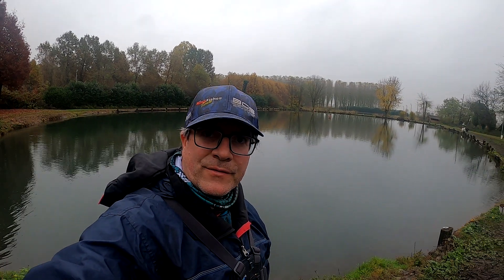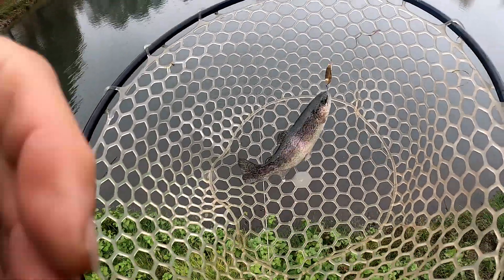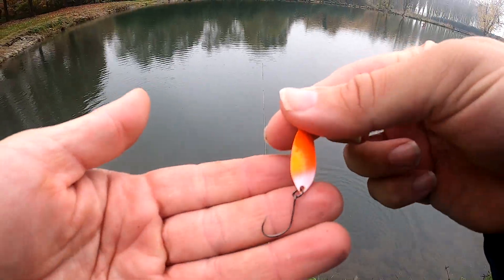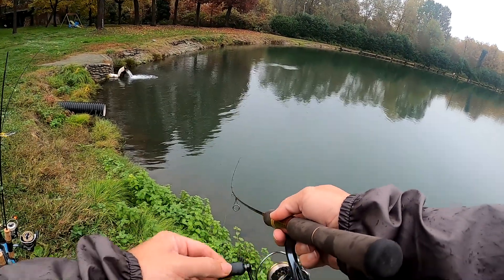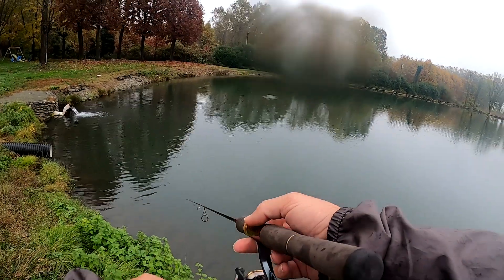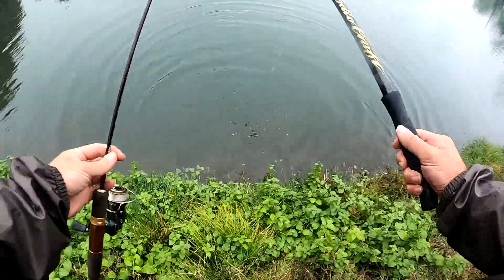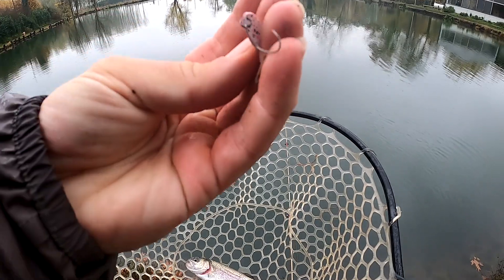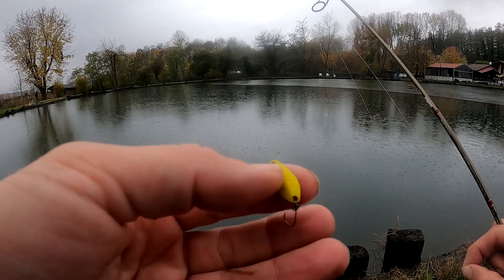TROUT AREA SOTTO LA PIOGGIA AL LAGHETTO FONTANONE